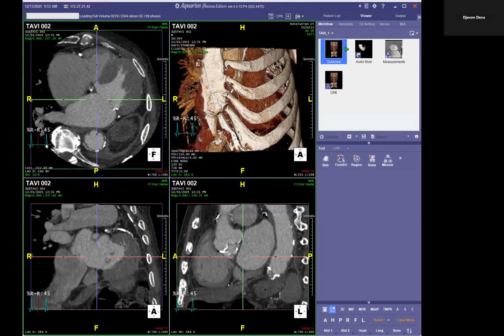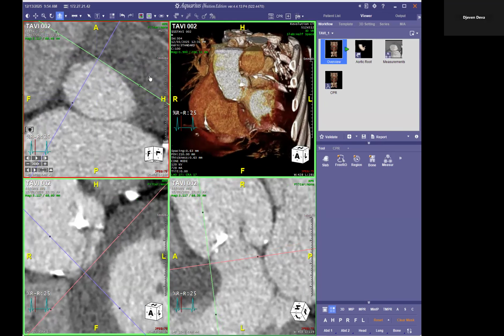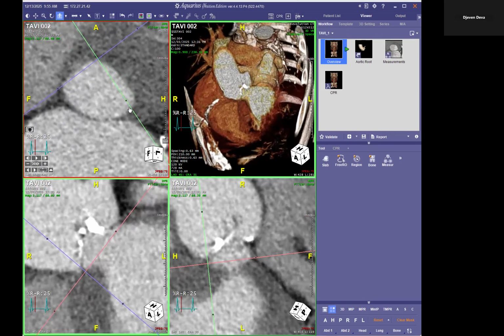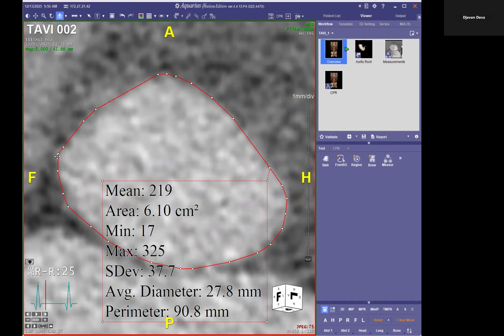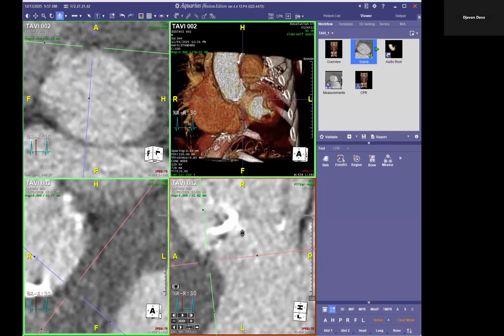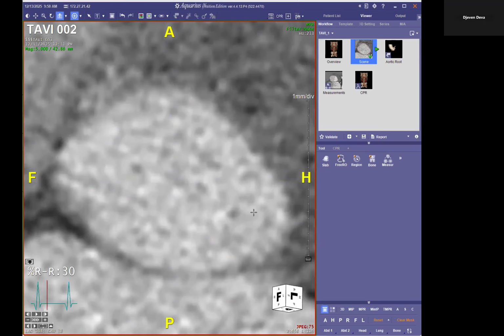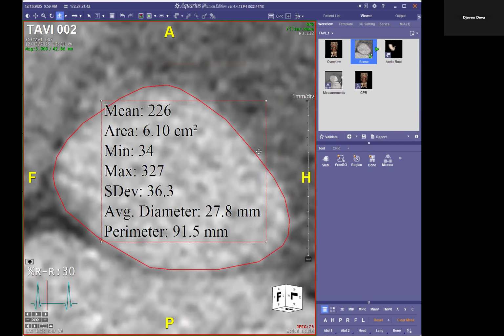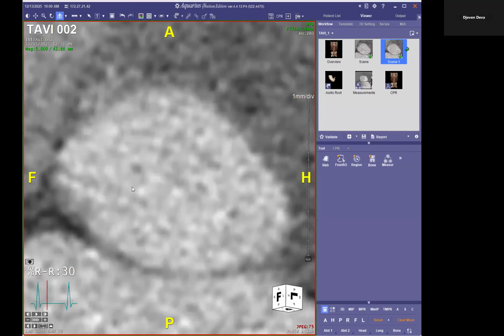Selecting a peak annular distension phase